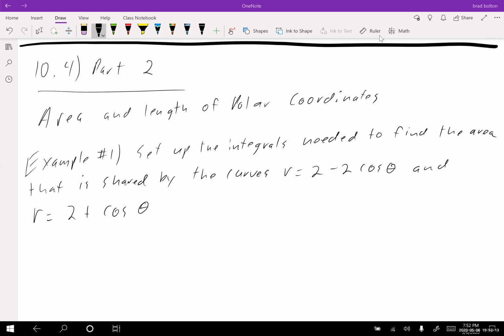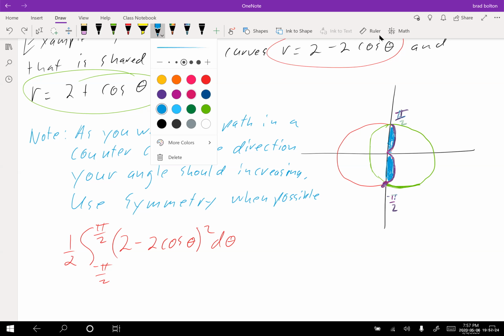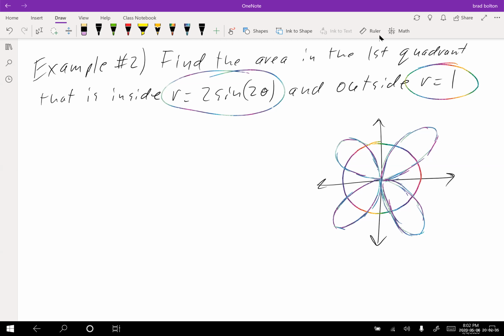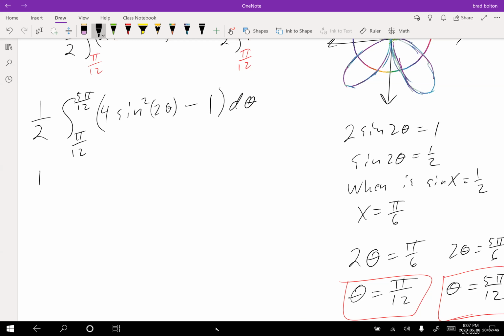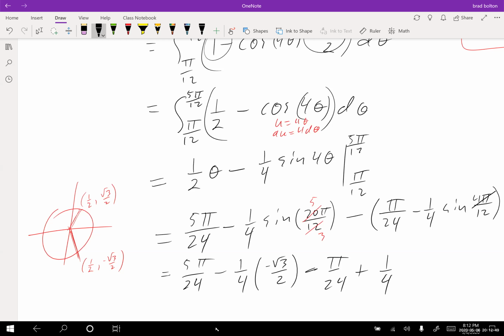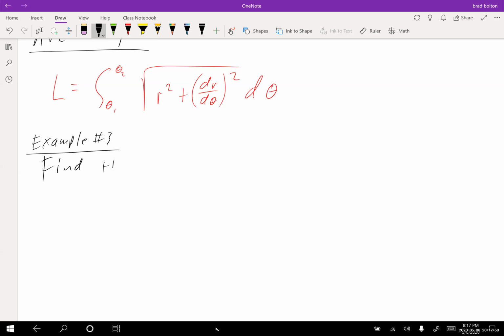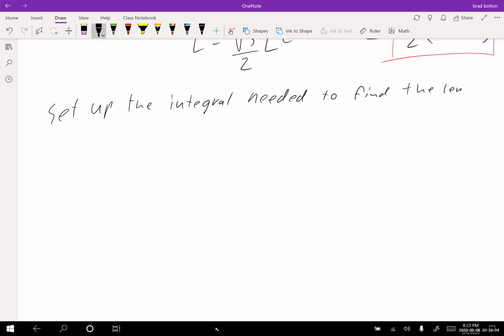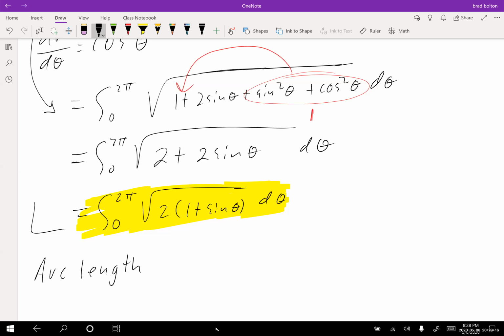Math 151 10 4 part 2